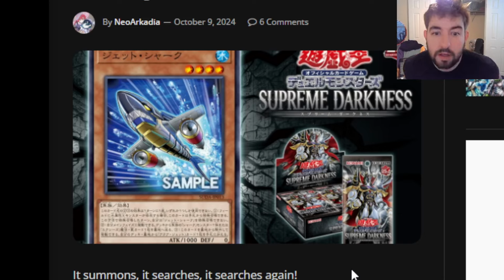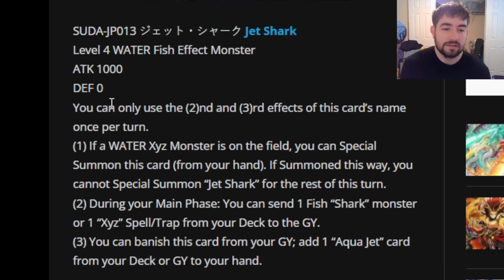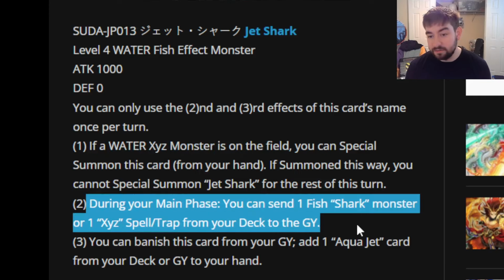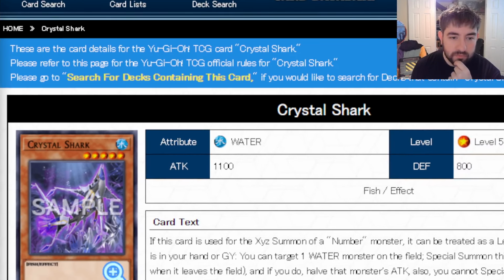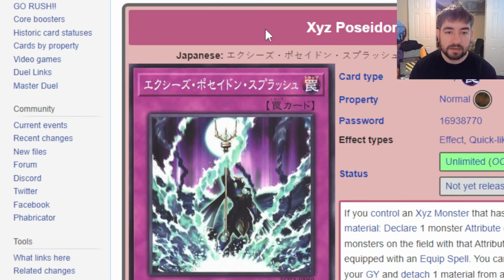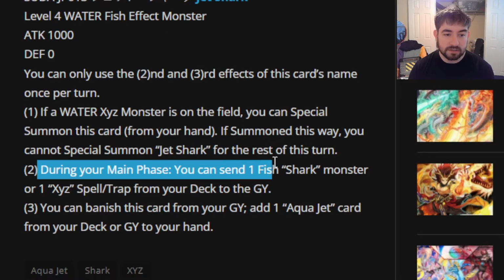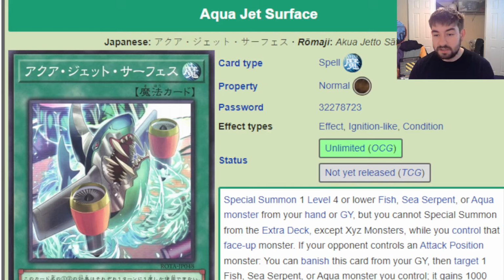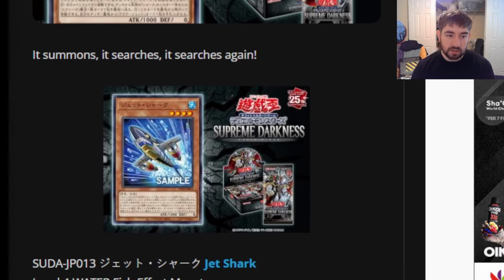ANOTHER NEW SHARK! THIS CARD DOES A LOT! Yu-Gi-Oh!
lmk down below if this card makes it into the shark deck!

SUB for all thangs ygo :]